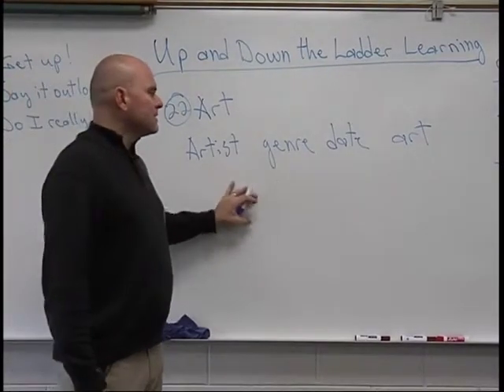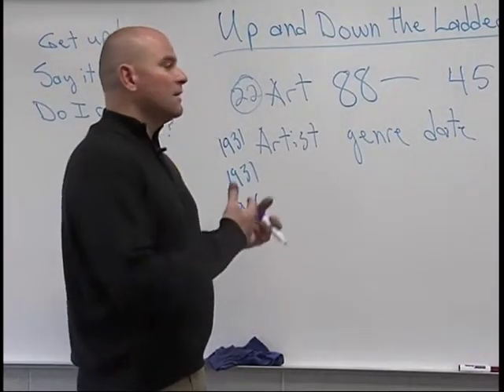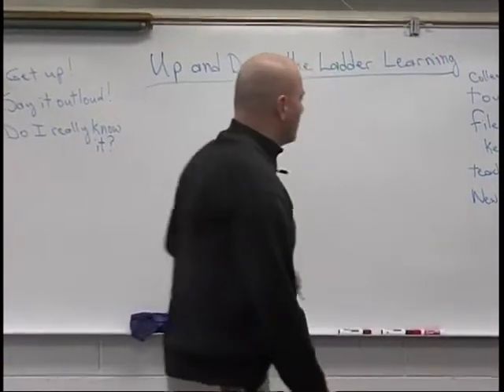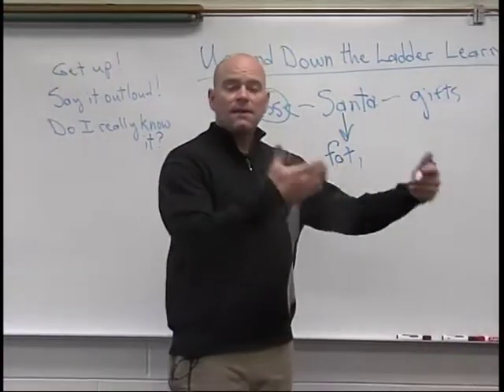English - Up and Down the Ladder Learning